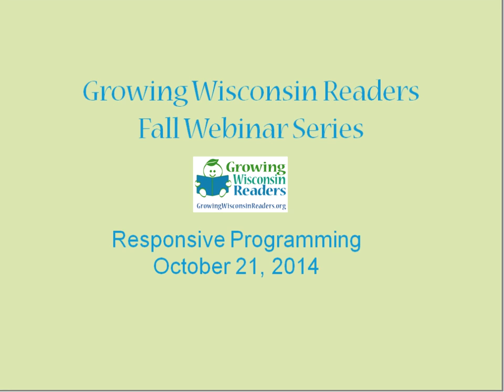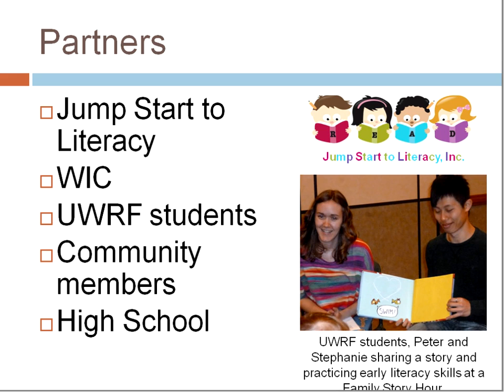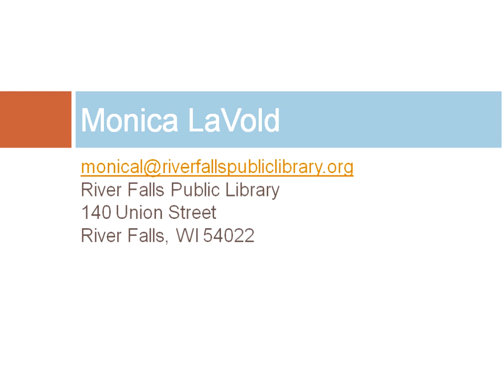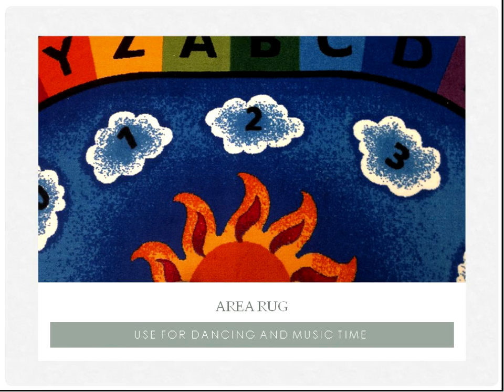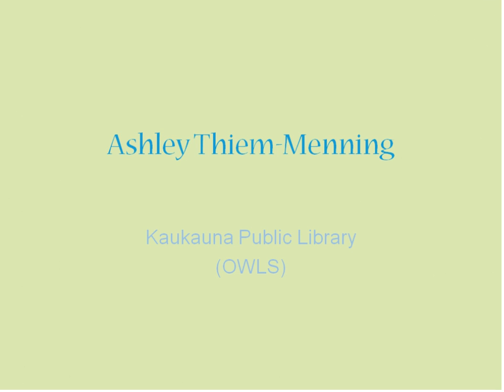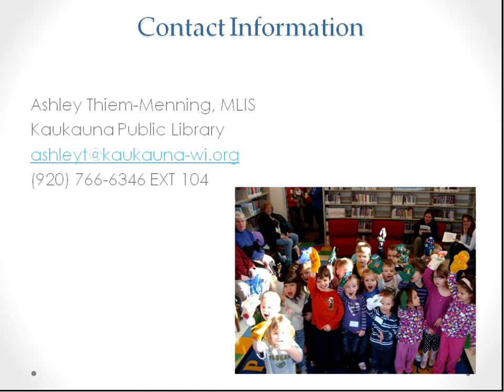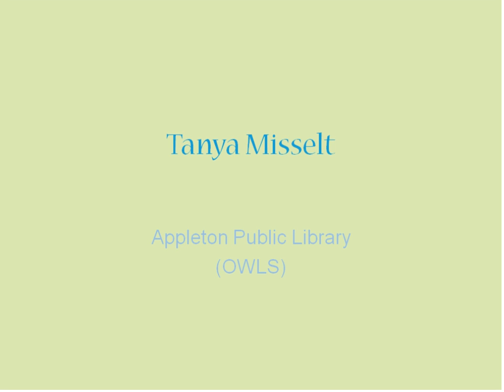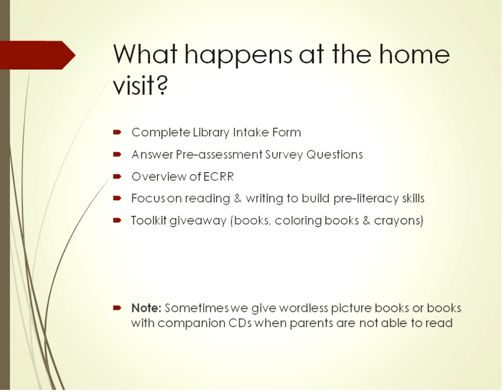2014 10 21GWR Responsive Storytimes